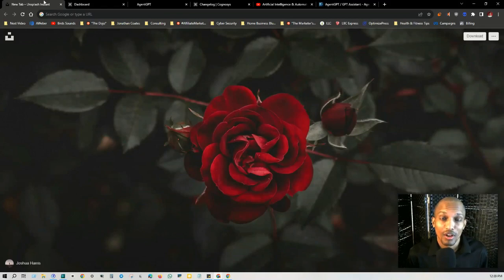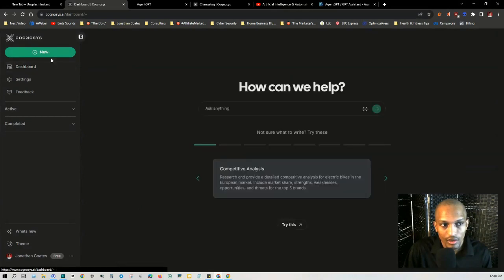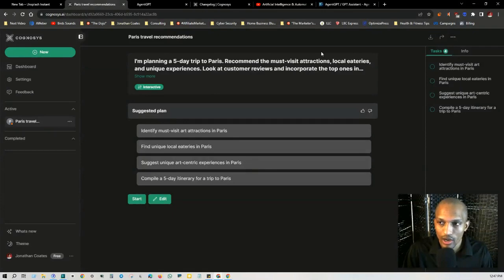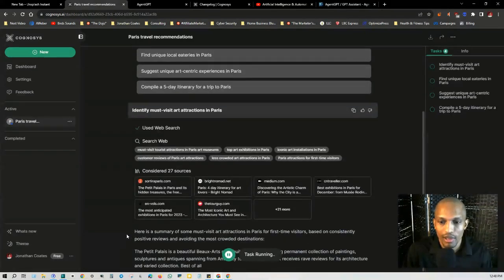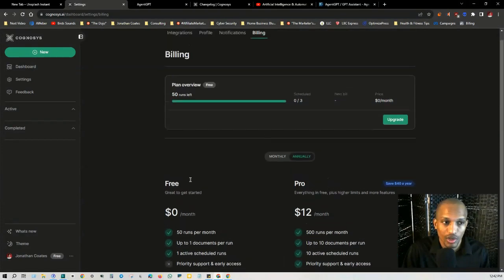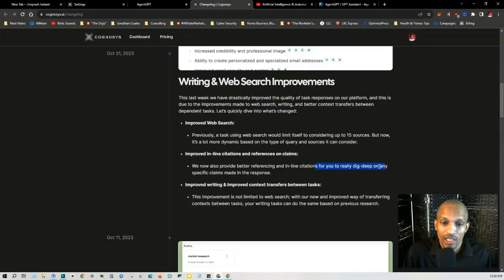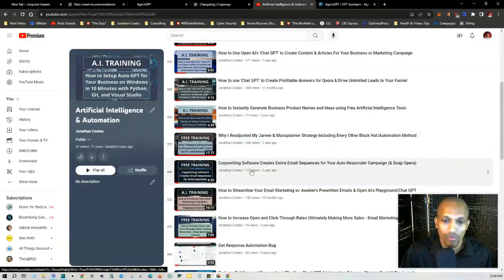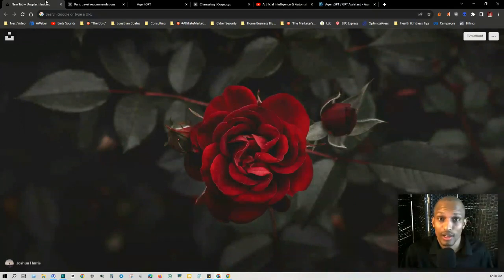How to Setup & Deploy Cognosys - Browser Autonomous Agent (Web Based Agent GPT Alternative)